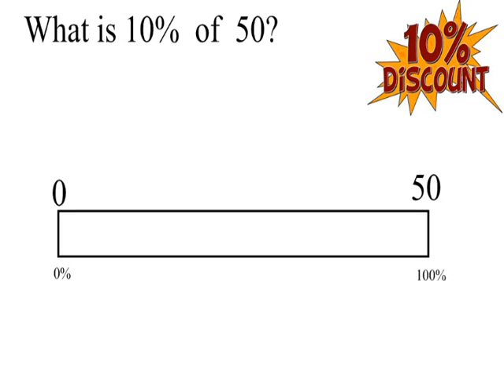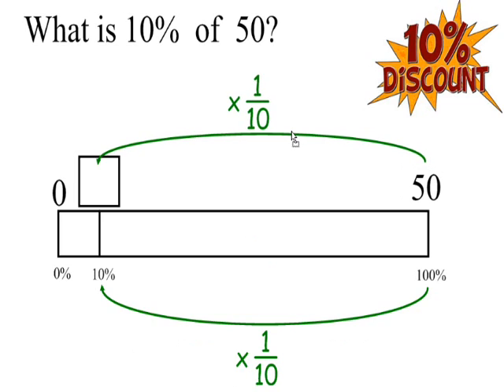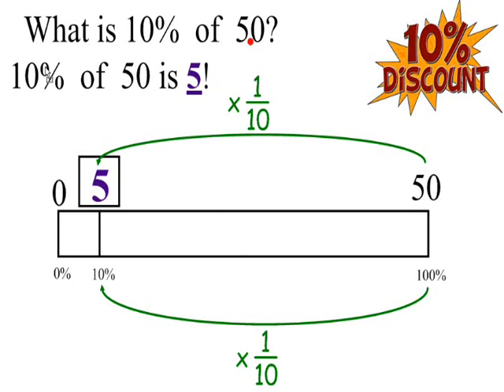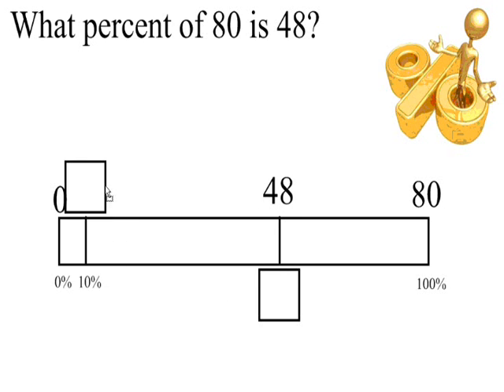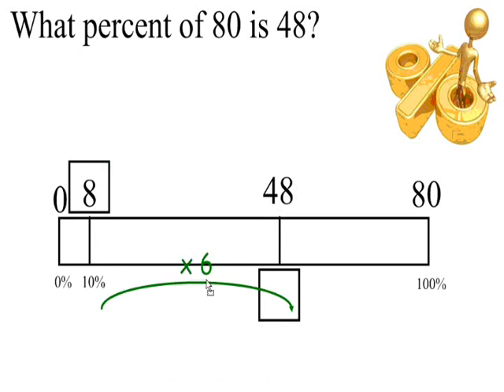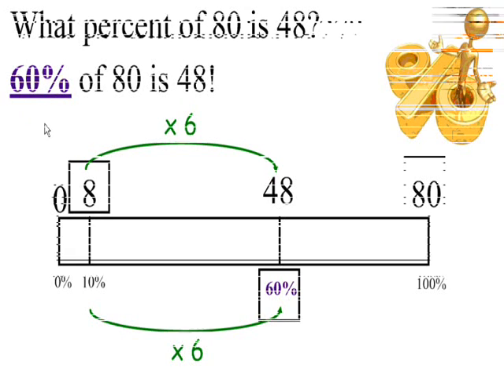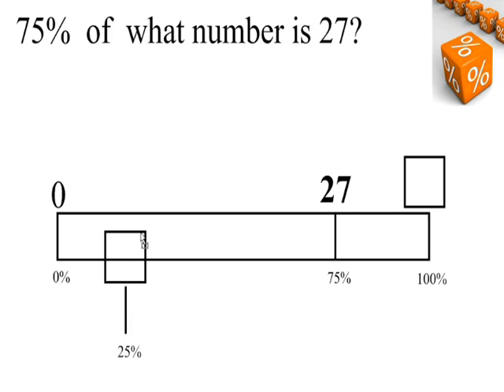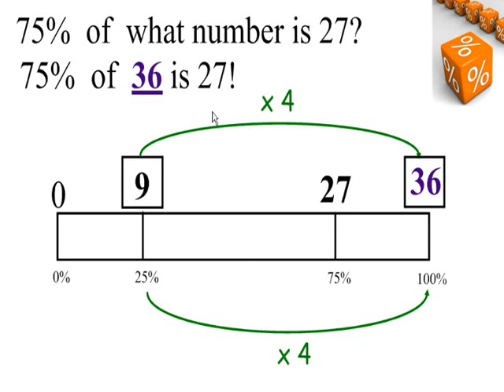Percent Intro Video